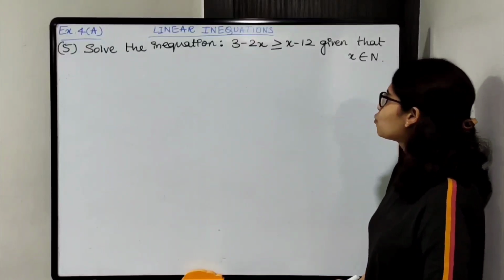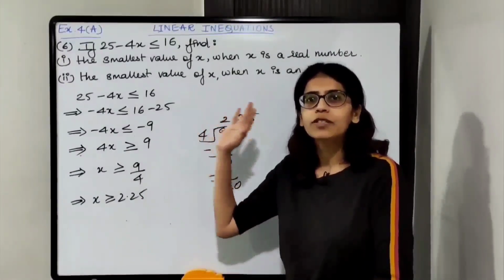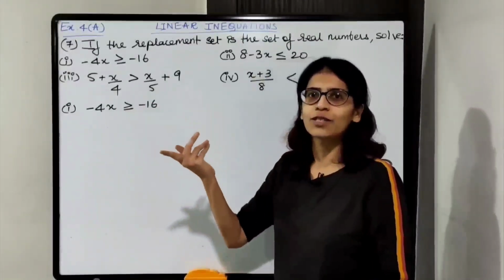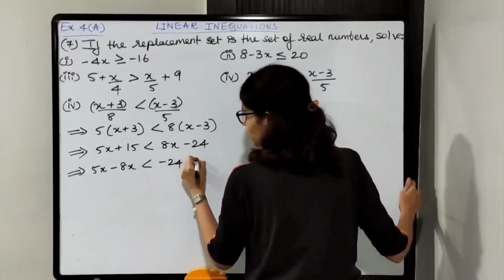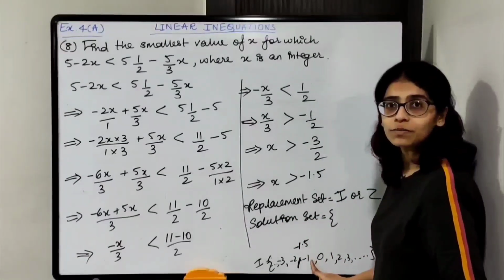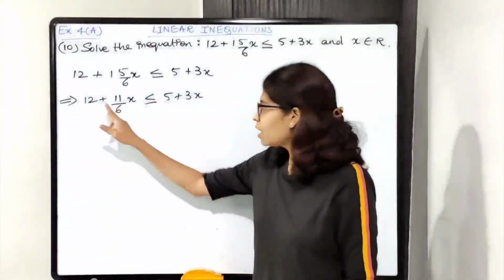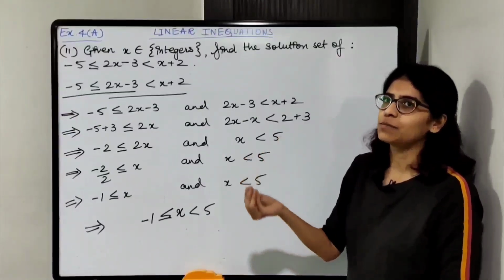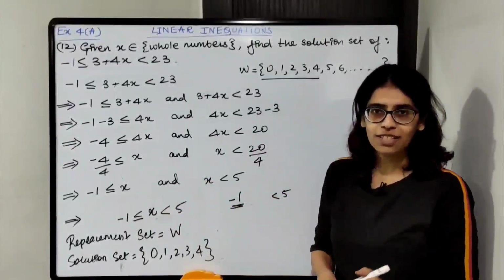ICSE Class 10 Maths | Ex 4A. (Q5 - Q12) | Linear Inequations (in one variable) | Concise Selina Ans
Solutions to problems based on Linear Inequations